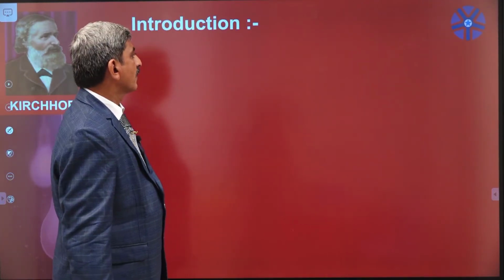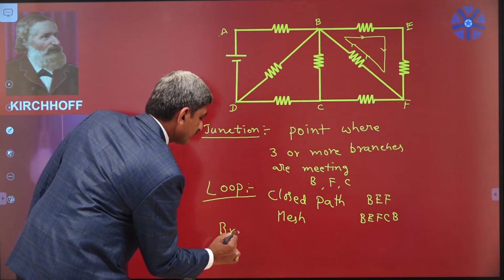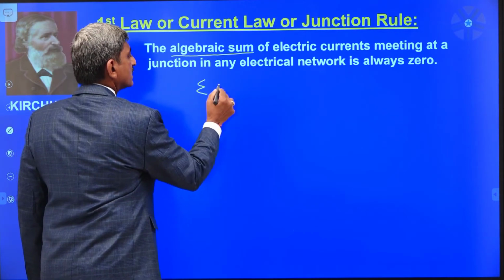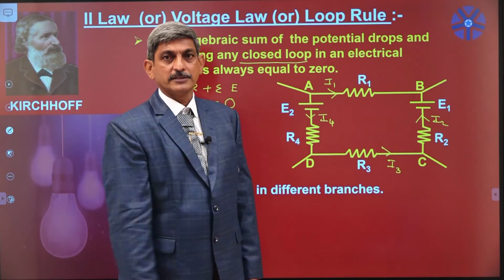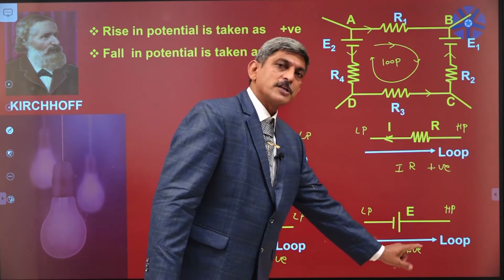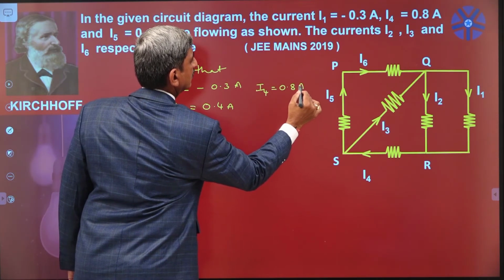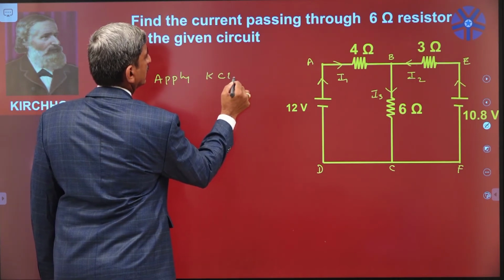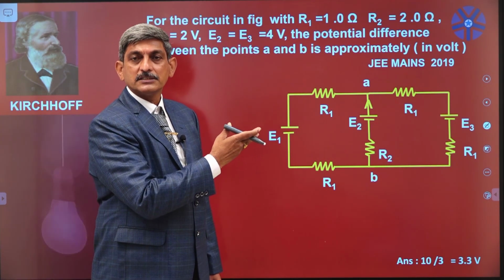Current electricity (Kirchhoff's laws) by SIVAIAH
Hi,students In this video we are discussing about Kirchhoff's laws